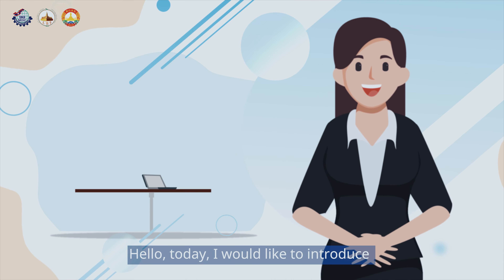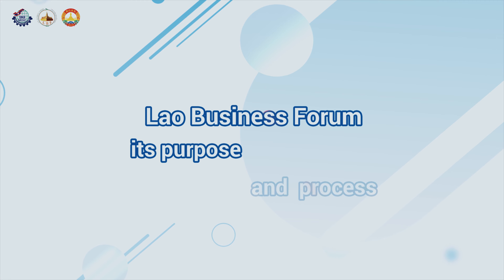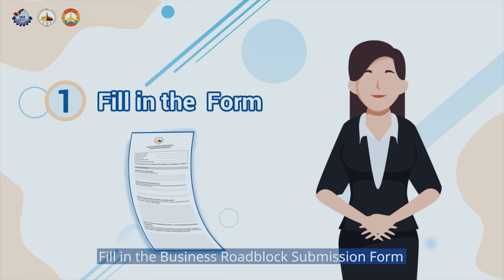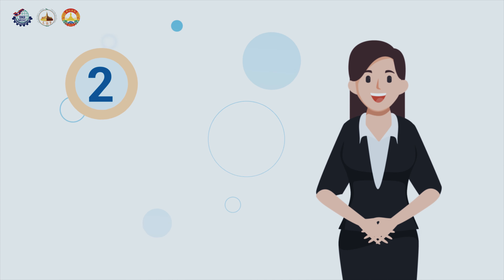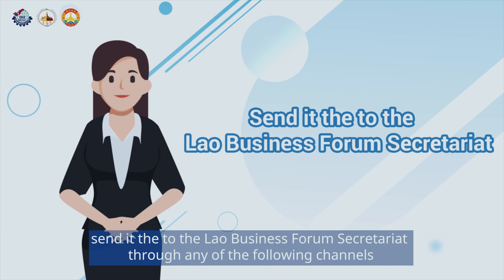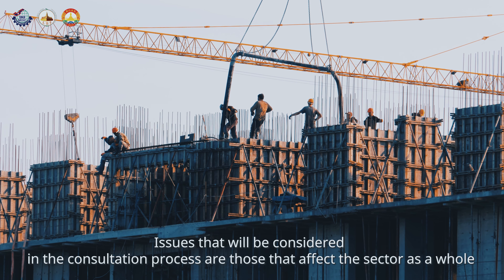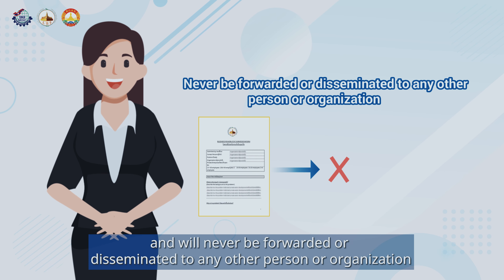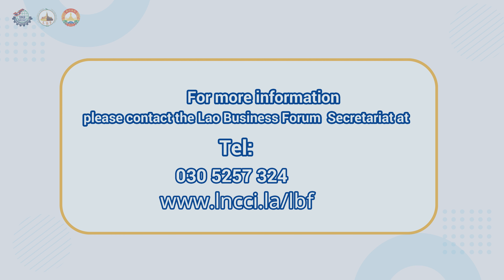LAO BUSINESS FORUM - ISSUE SUBMISSION